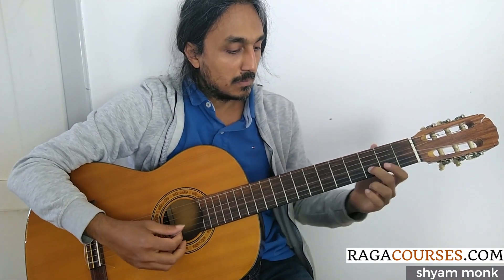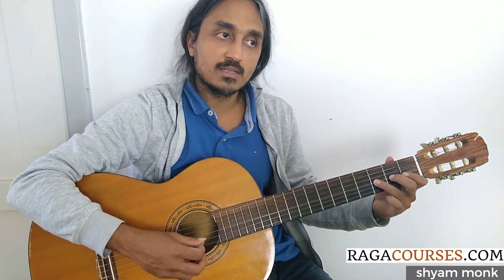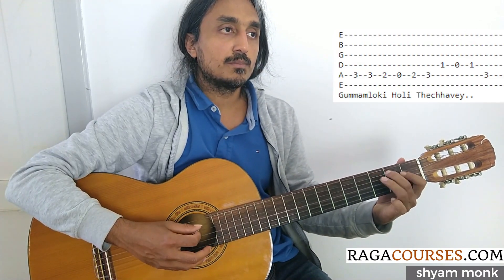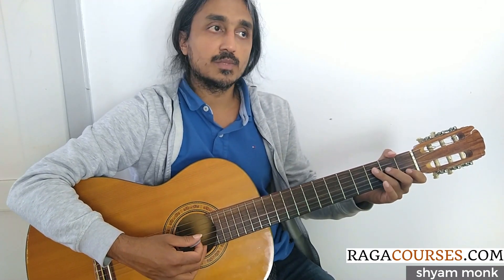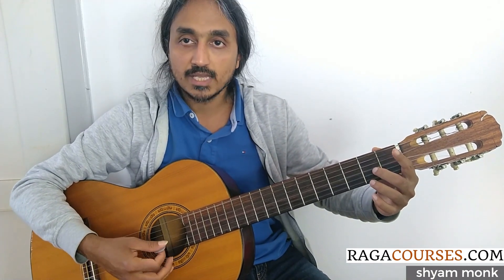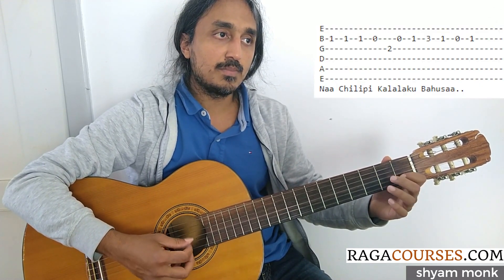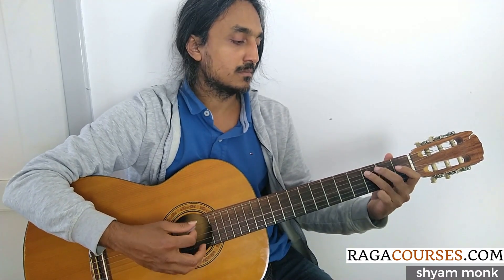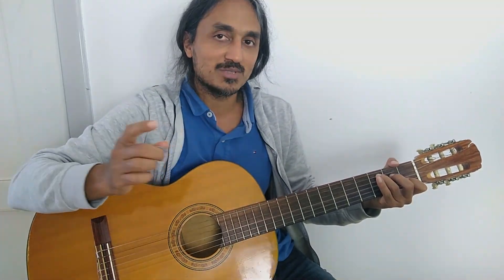Inkem inkem simple beginners TABs notes f